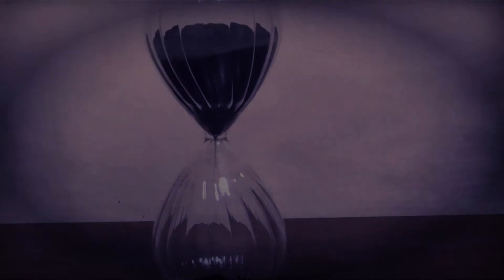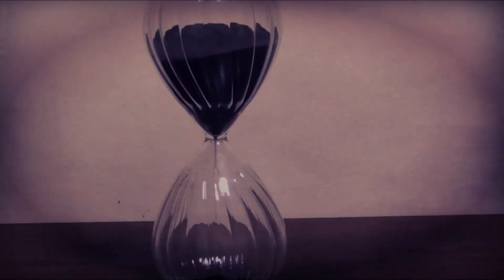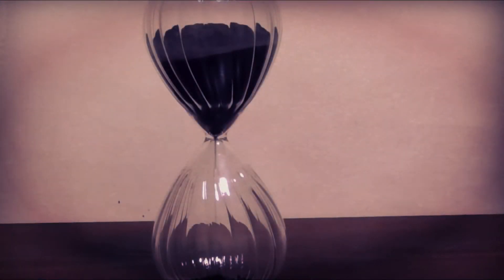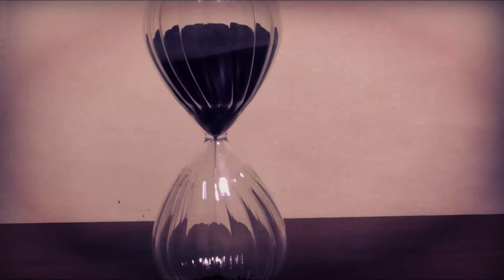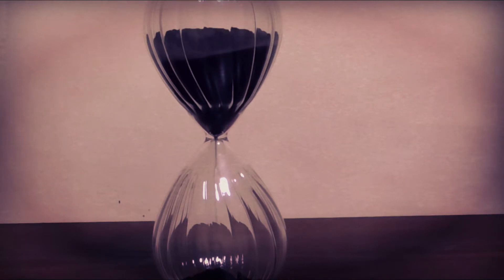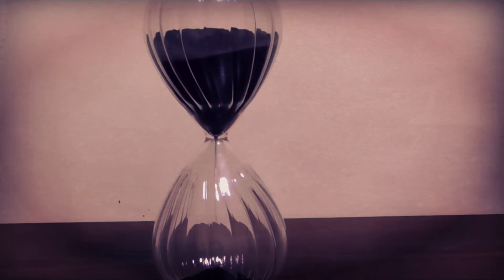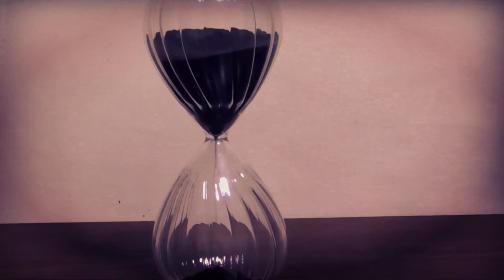Sands of Time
Ay, neighbors, this is the second one I've posted today, and I'm hella proud. Hope everyone's doing okay. :D This is kinda spiritual contemplation that I had using metaphors and symbolism. Pretty rad. Peace out dude.